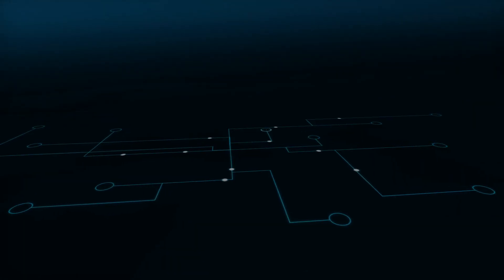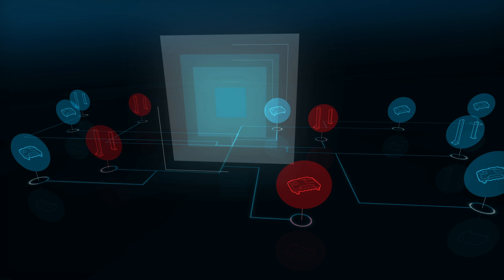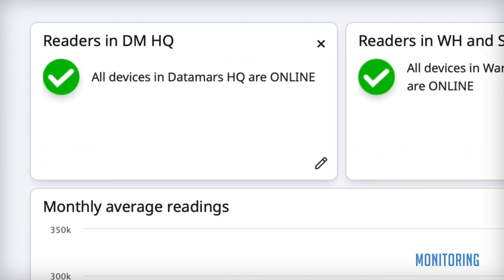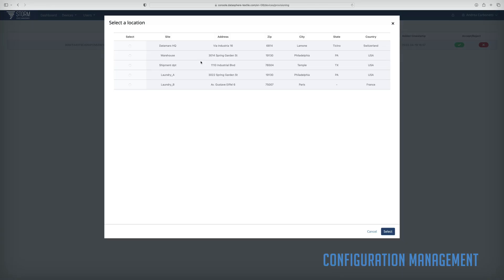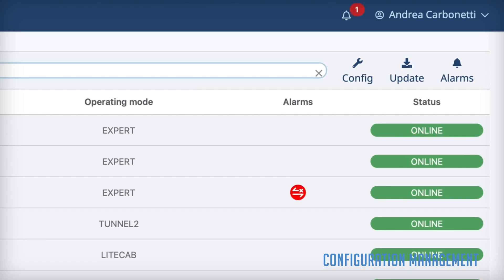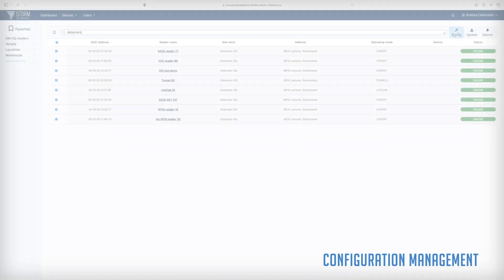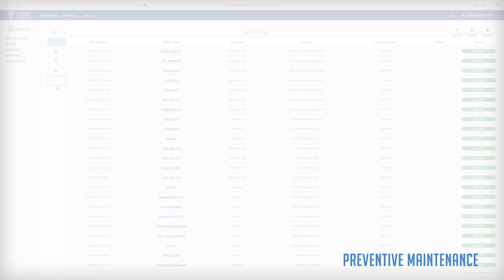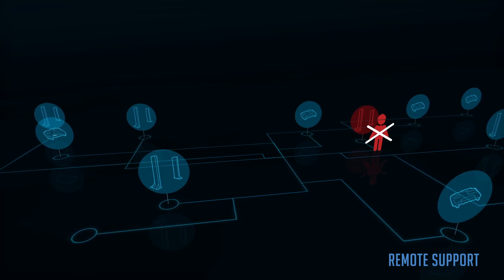Datamars Textile ID _ STORM device management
Has RFID become a critical part of your operations? STORM is the new web platform developed by Datamars that allows to manage efficiently and remotely all your RFID devices installed in multiple locations, preventing downtimes and data losses. Discover more